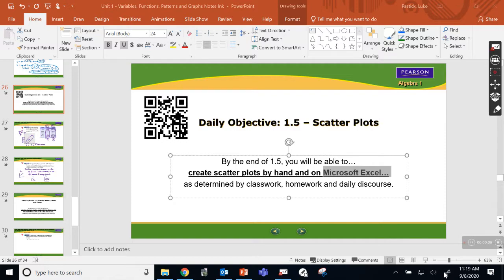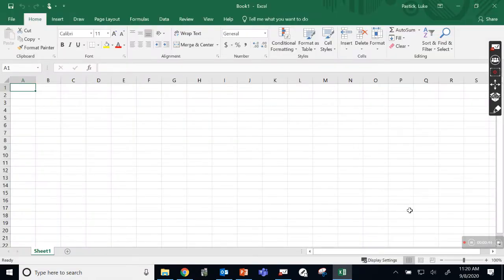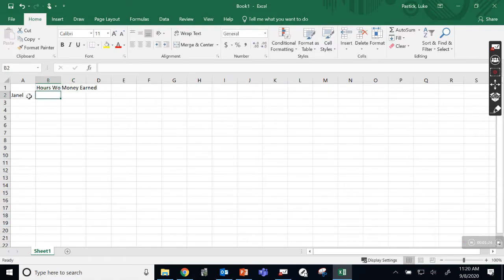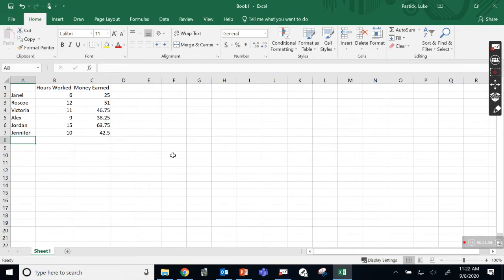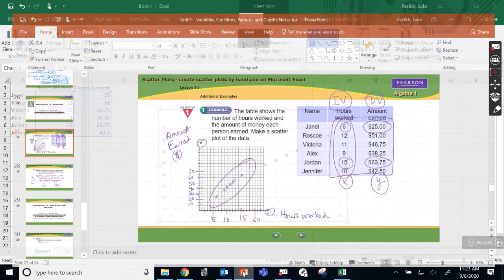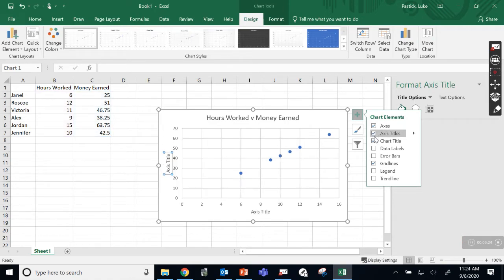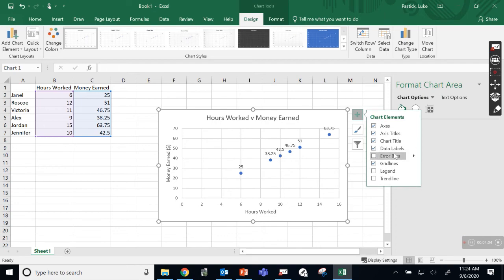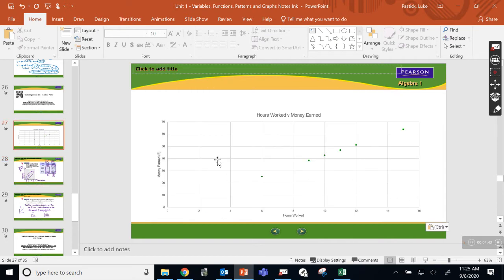1.5 - Scatter Plots Excel